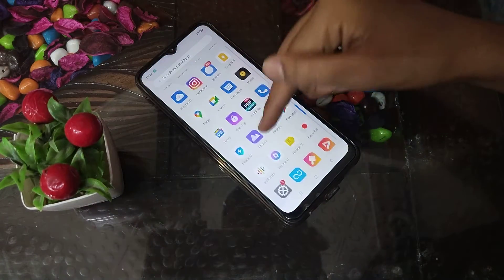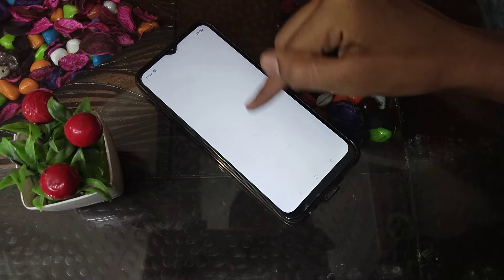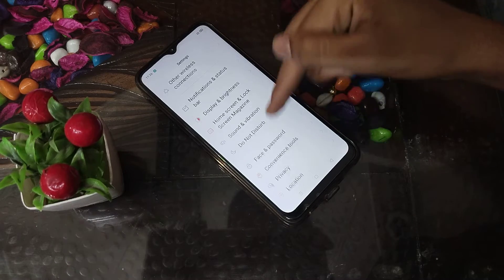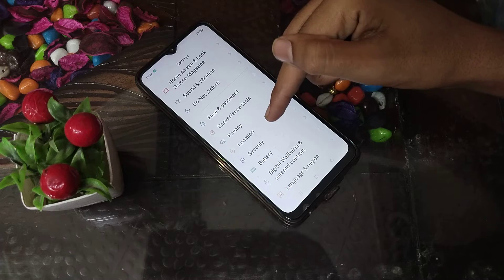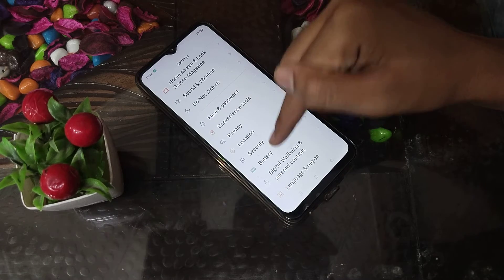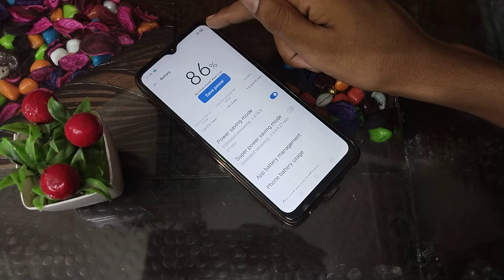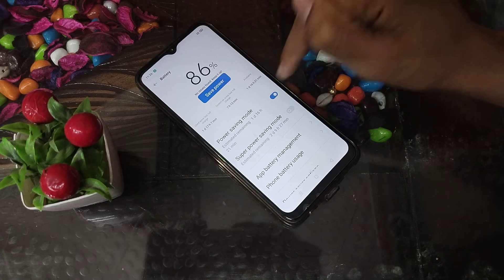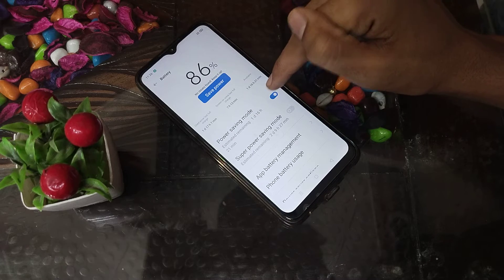How to off power saving mode in realme Narzo 50A prime phone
How to off power saving mode in realme C11 phone,
How can you off power saving mode in realme C35 phone,
Power saving mode ko kaise off karte hain realme C25y phone mein,
power saving mode ko kaise off kare realme C35 phone mein,
Power saving mode setting in realme 8 mobile
Top 15 hidden features realme Narzo 50A prime phone,
Tips and tricks realme Narzo 50A prime phone